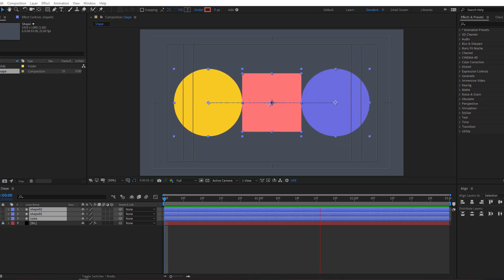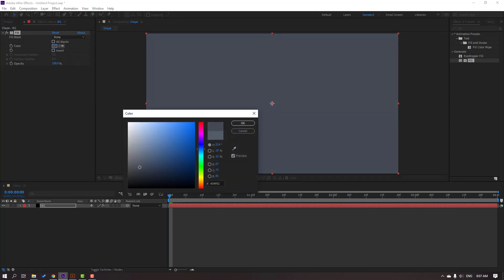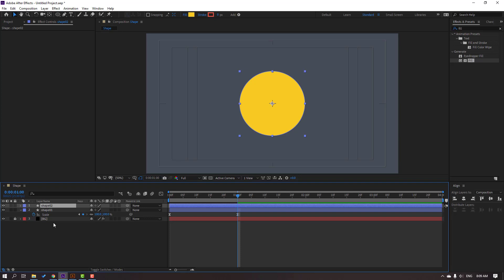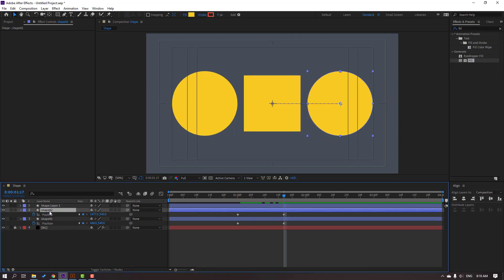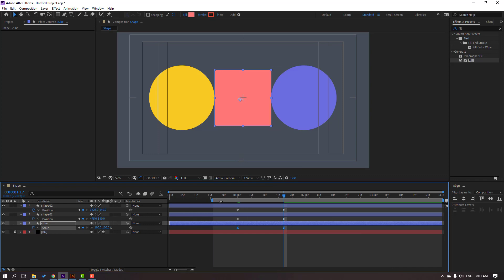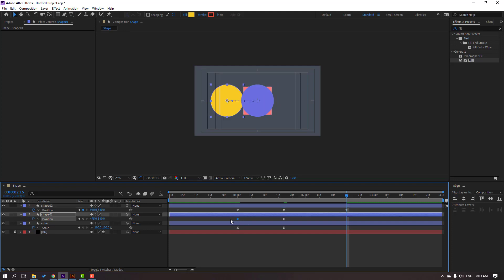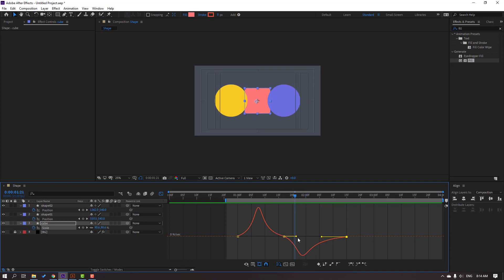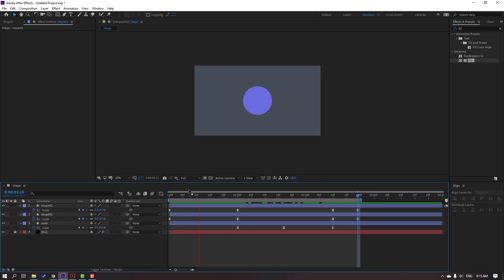Motion Design Tutorial for BEGINNERS - After Effects Traning Videos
Hi guys, welcome to my new After Effects tutorial. In this tutorial i will show how to create motion design shape animations with AE. This is very easy and clean. Motion Design Graphics Tutorial for Beginners!